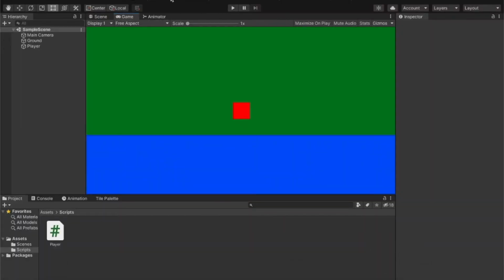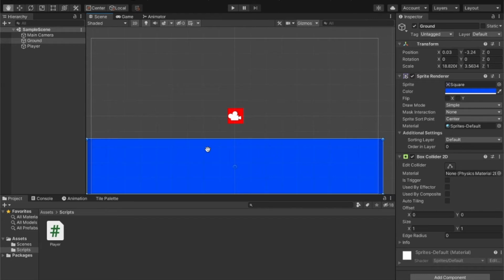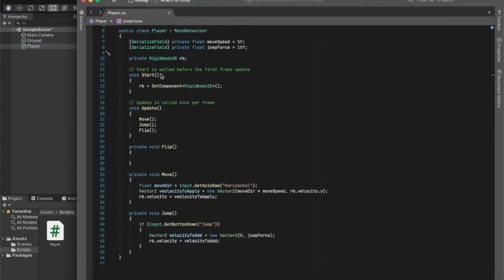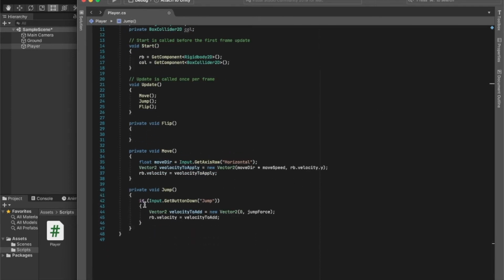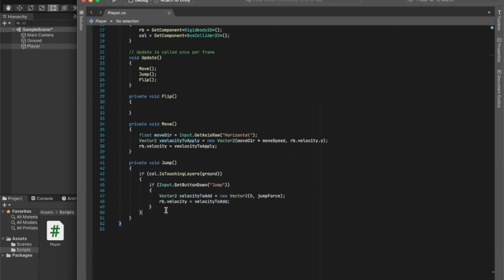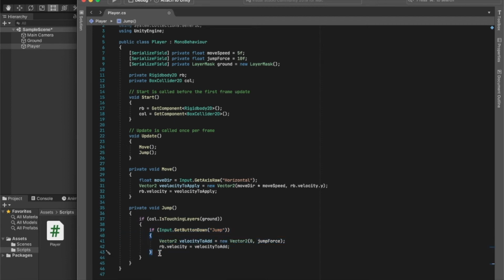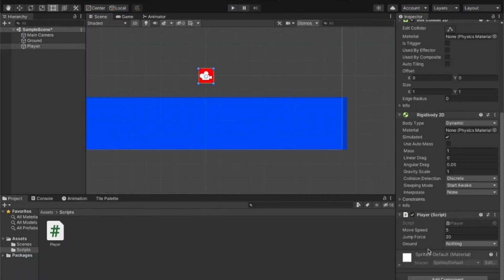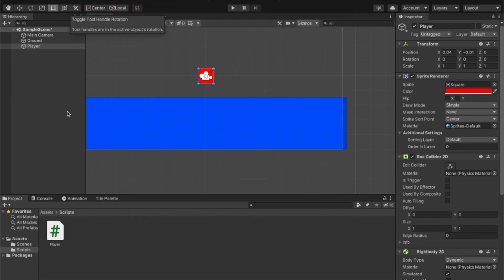Layers and Colliders